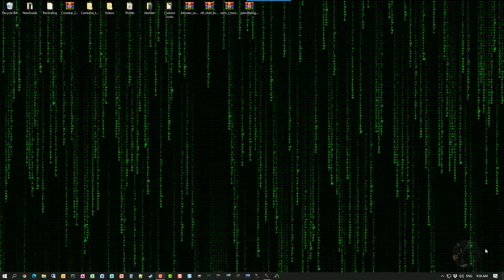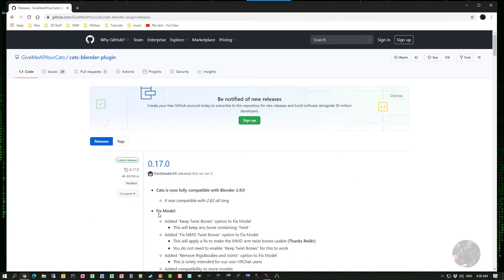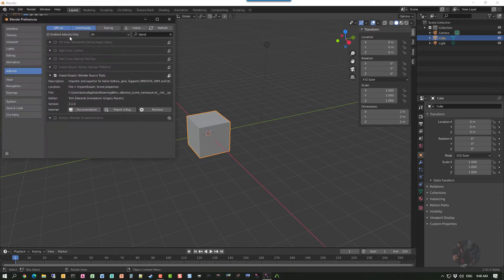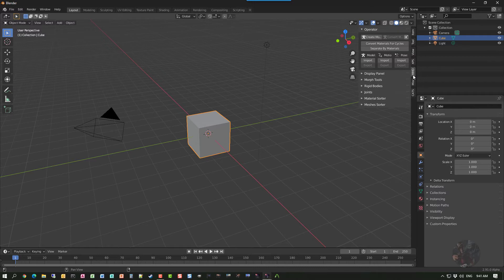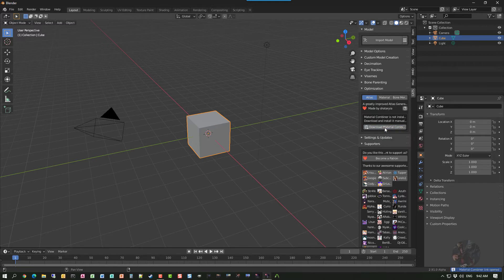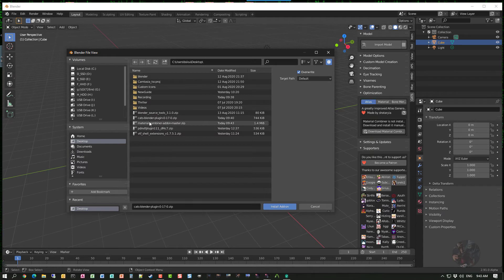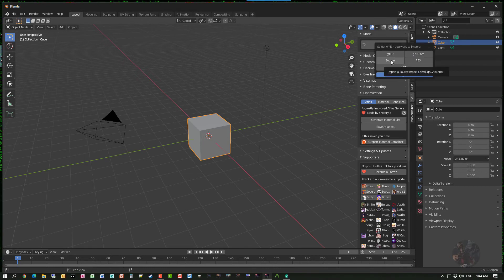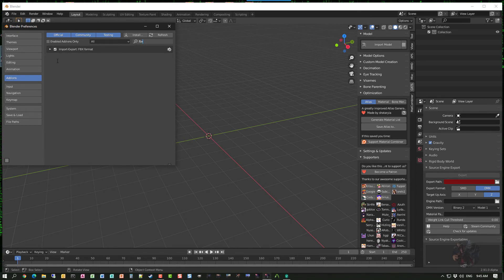Blender 2.8x/2.9x - Installing Cat's Blender Plug-in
Cat's Blender Plug-in was developed for use by the VRChat community to create avatars for in-game use. However it has a lot of useful tools for those wanting to port models to SFM.
One of these tools is an importer for MMD type PMD. PMX and VMD files. Another is the tie into a material atlas generator add-on by Shotariya that will create single sheet textures from multiple texture sheets and other installed add-ons.
But it doesn't end there. This is a very Valuable Tool.

Other Add-On Install Videos
- Installing Artfunkel's Blender Source Tools